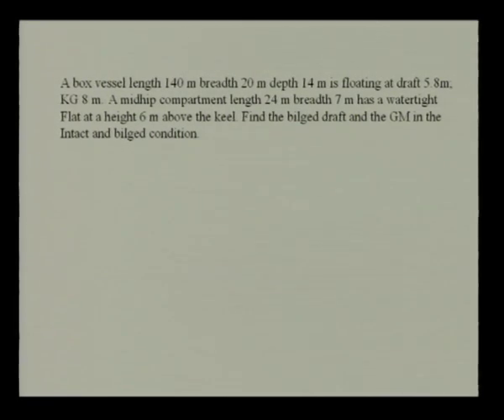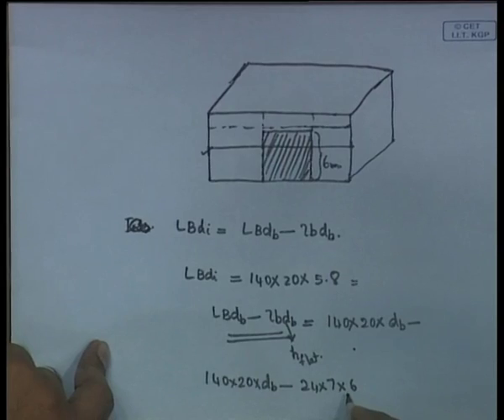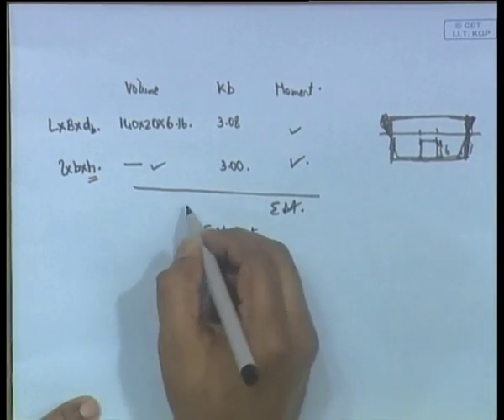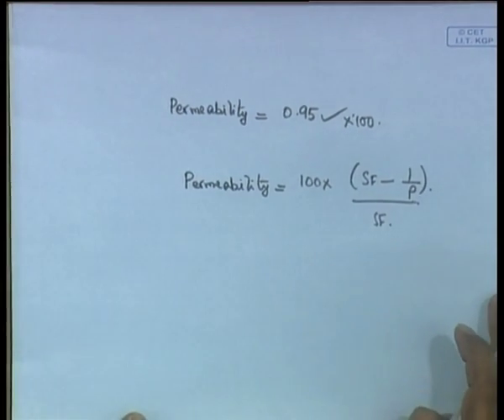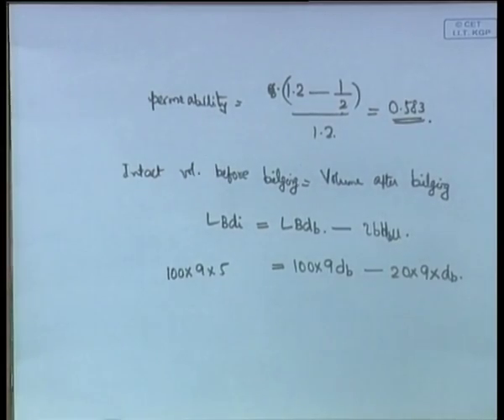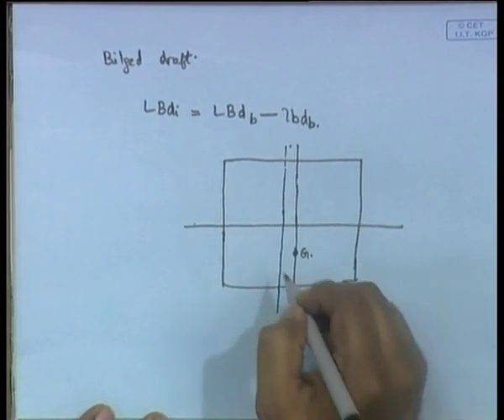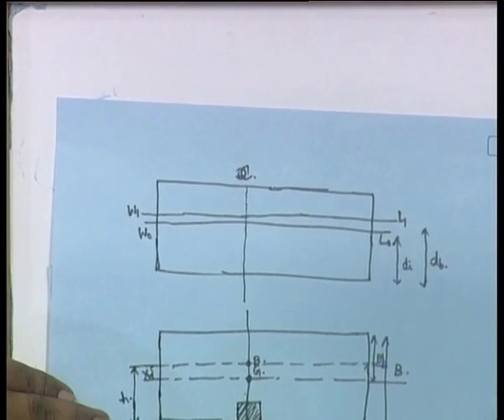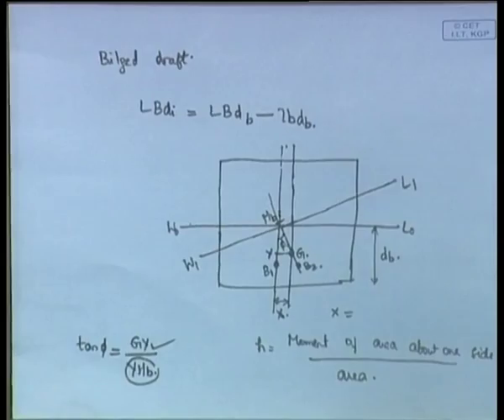Mod-01 Lec-31 Bilging - III